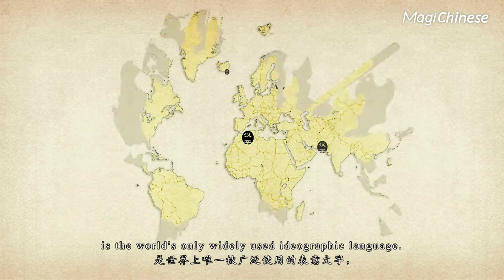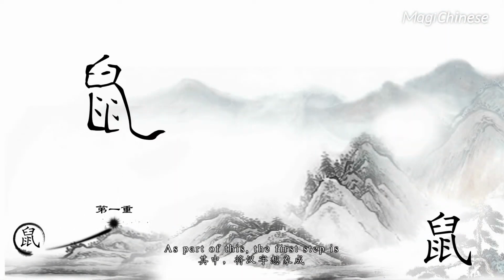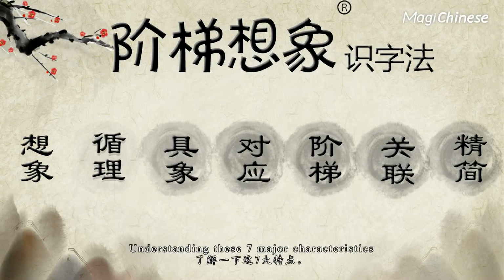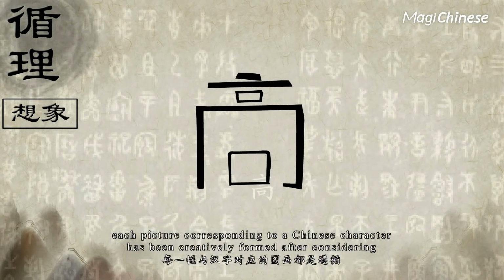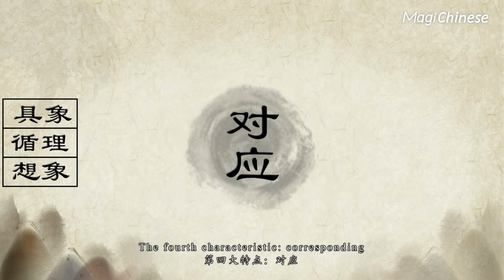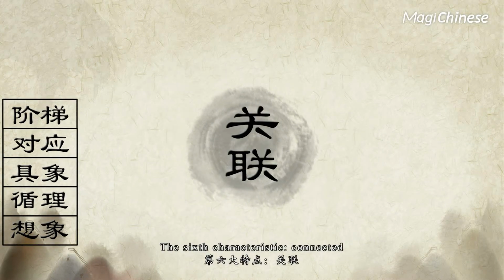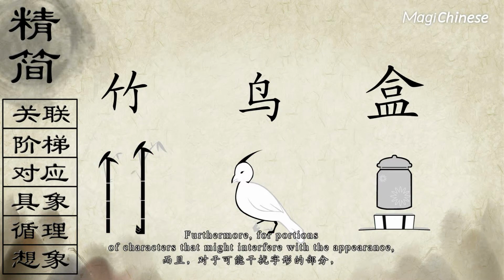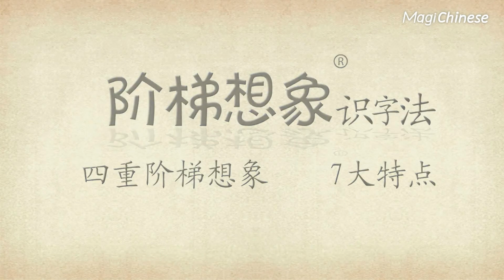MagiChinese ProgressiveImagination - Learn Chinese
Learning Chinese characters is that easy, fun and lasting!